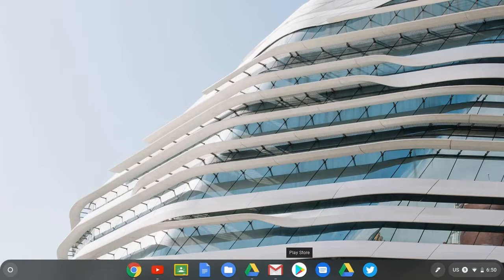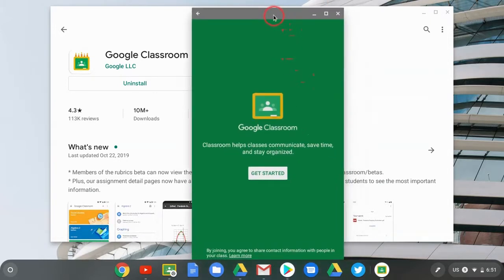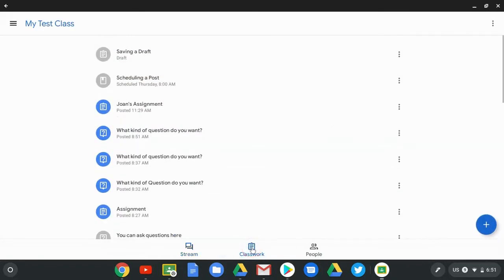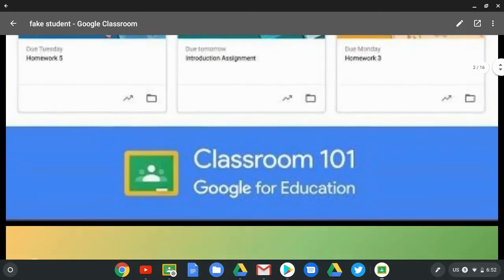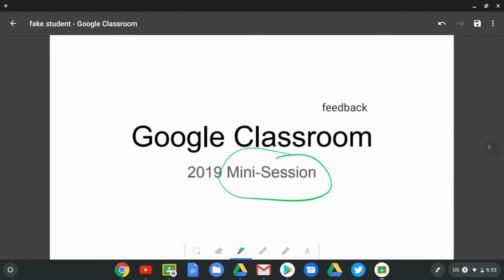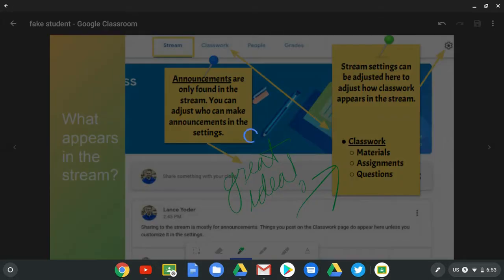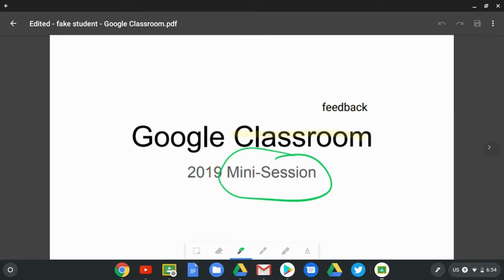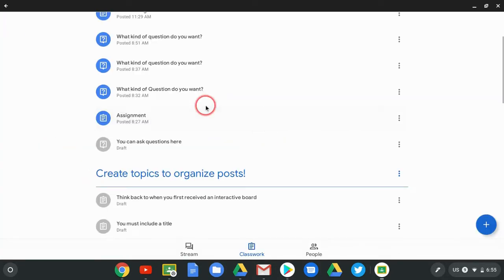Google Classroom Android App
The Google Classroom Android app gives a unique opportunity for a teacher to be able to give handwritten feedback on student work. Teachers in my school district have the Lenovo 500e. With a built-in fine-tip stylus, teachers can quickly mark directly on student work without typing. This is a great way to give quick feedback and cross the bridge between traditional and digital feedback on student projects.